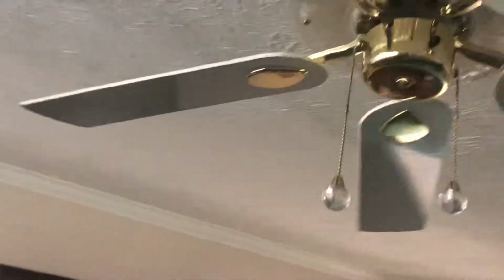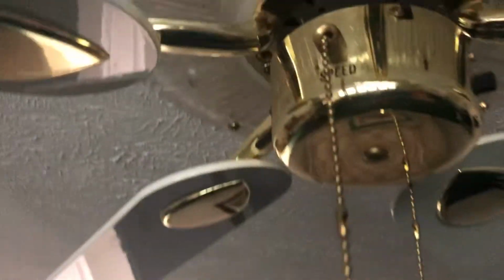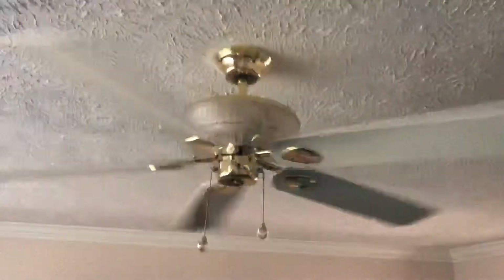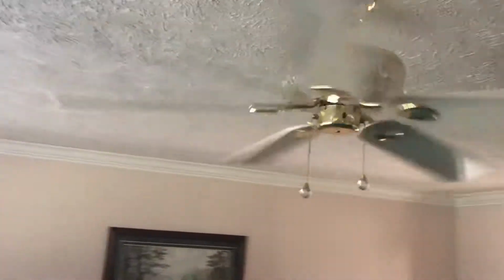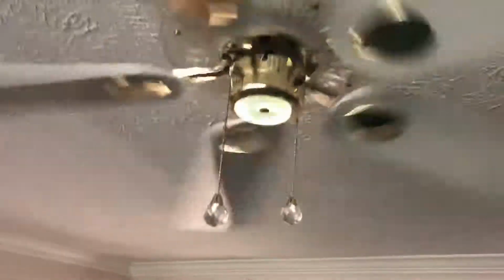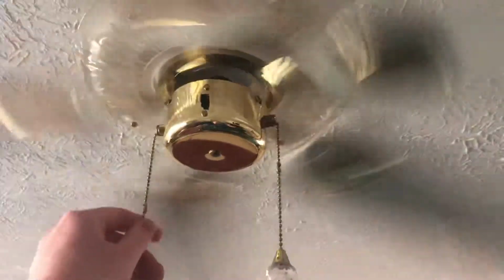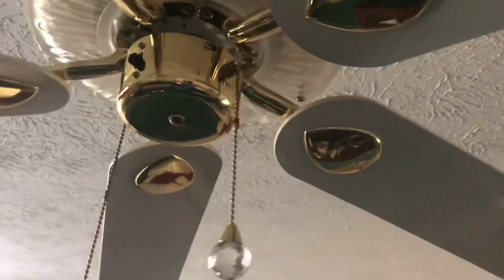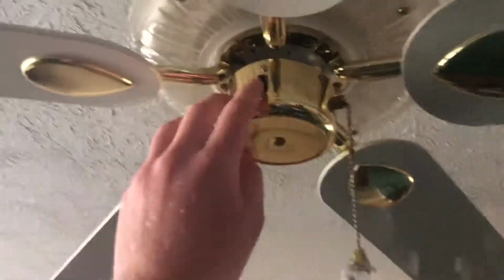Another video of a 52-in concord ceiling fan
This fan was in the living room here this fan has a light kit except is on the top of the fan. Also this fan on the wall switch that the fan and the light come on at the same time. This is a very nice fan.